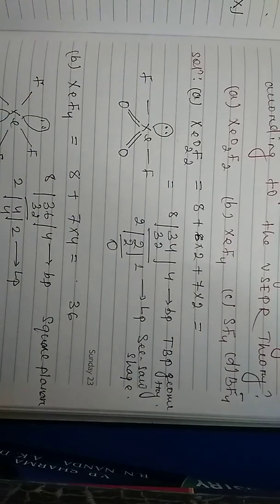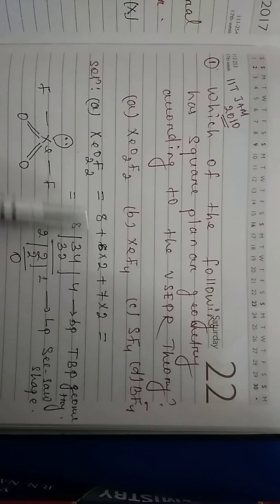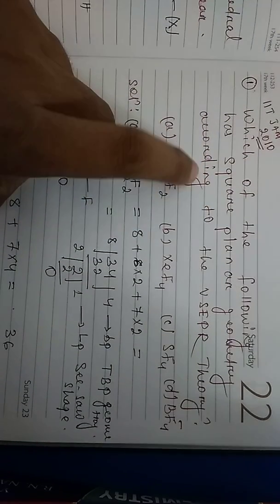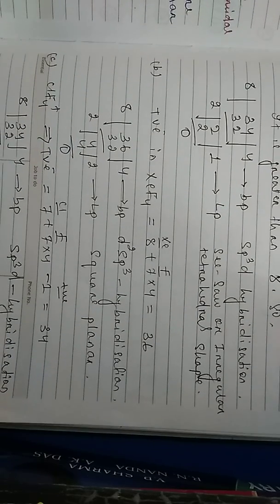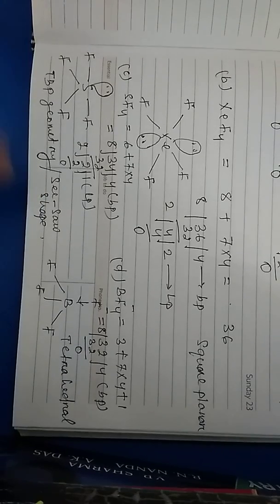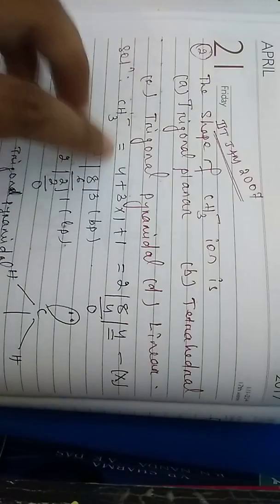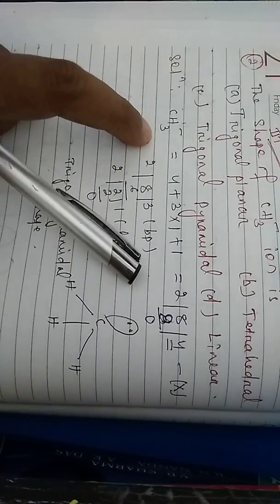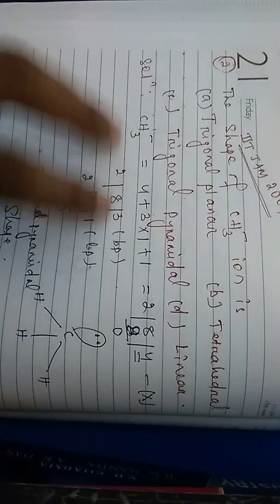IIT JAM PREVIOUS YEAR QUESTIONS AND SOLUTION.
Important question of chemical bonding.This question can in 2007 and 2010 JAM exam.I solve it .I hope u will clear about the tricks to find out shape of molecules.If you like this vedio plz subscribe my channel for more tricks.Thank you